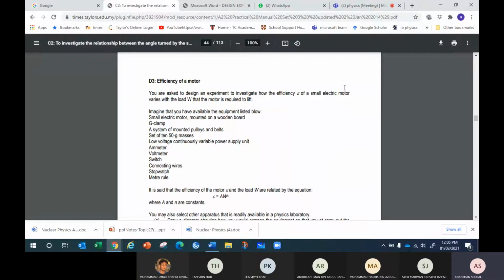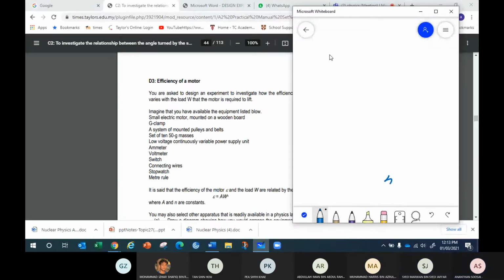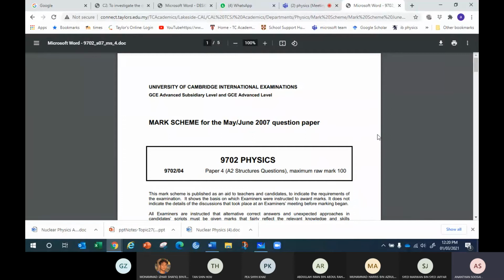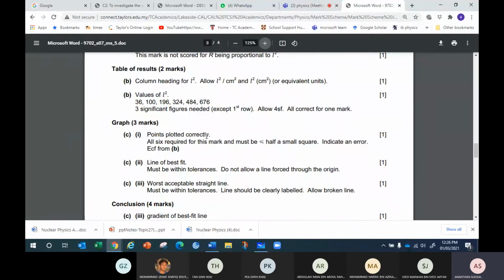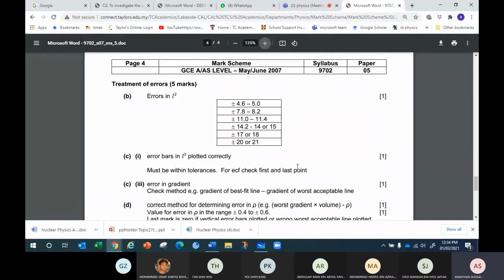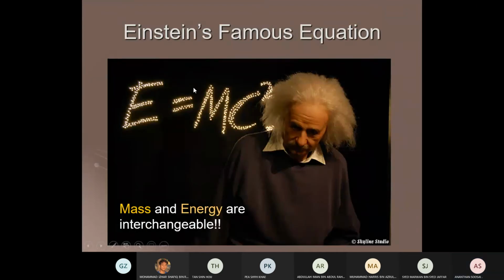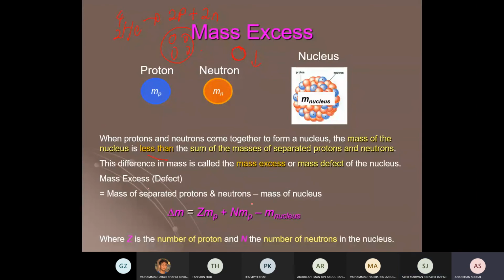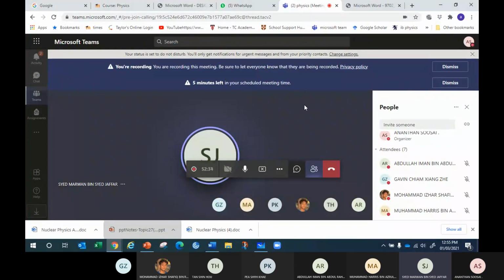3/1 A2 TOPIC 11 NUCLEAR PHYSICS PART 1, practical discussion D3 : MASS DEFECT & BINDING ENERGY)